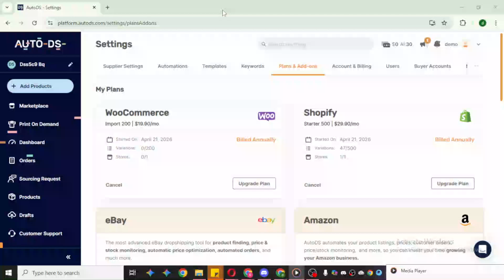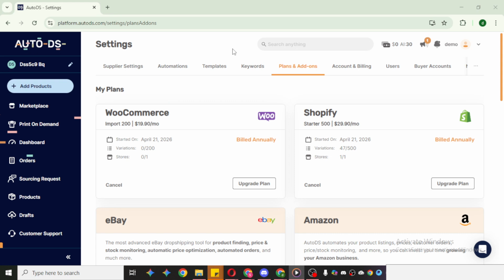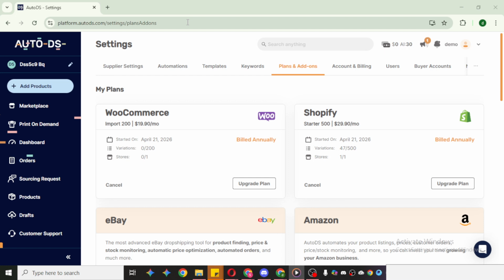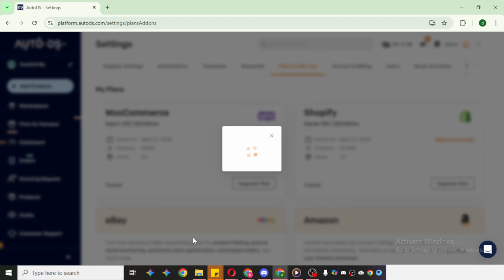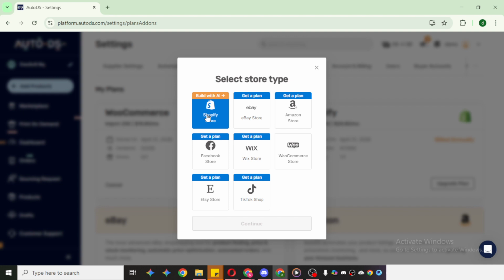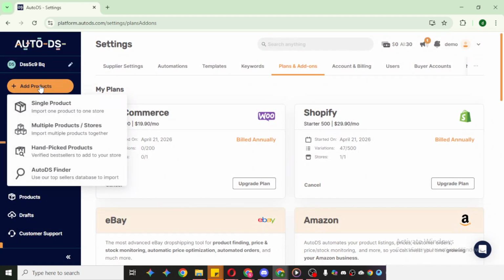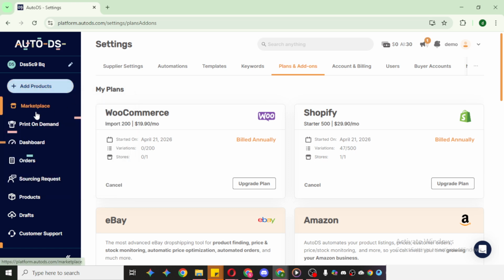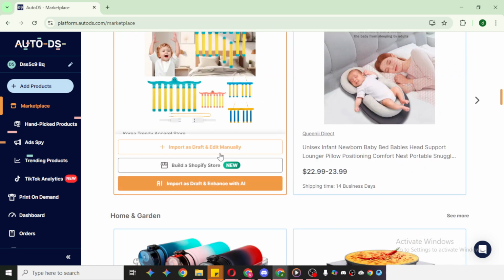How to add products to Shopify from AutoDS (full guide 2026)